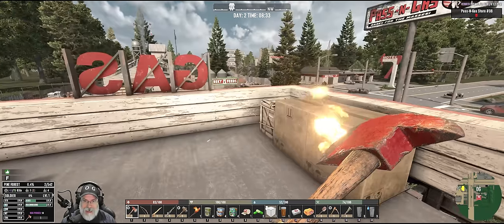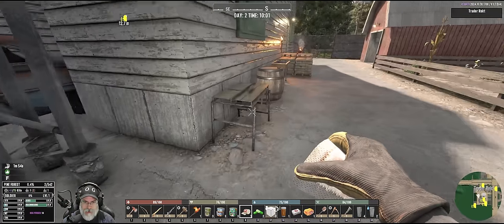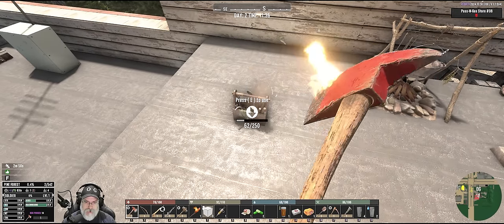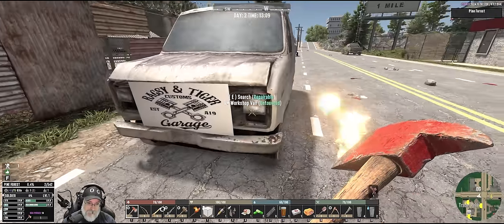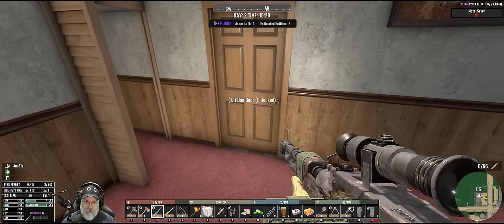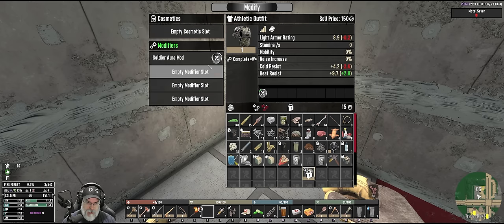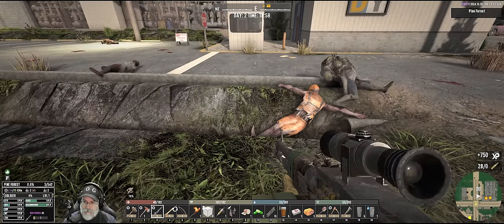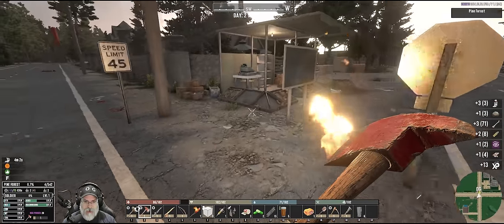7 Days to Die Rebirth 1.1- The Purge | E3 This POI is Too Hard Right Now!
7 Days to Die is an open-world game that is a unique combination of first-person shooter, survival horror, tower defense, and role-playing games. Rebirth is an overhaul to 7 Days to Die that significantly changes the game in many different ways, making it much more challenging than the vanilla game. The Purge is a scenario within Rebirth that alters the game further and requires you to systematically clear all POIs of zombies.